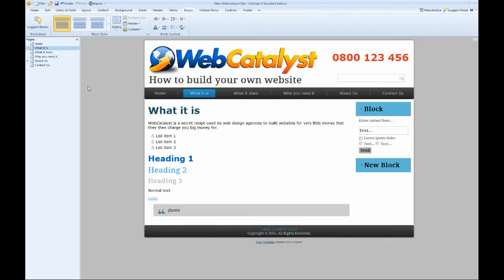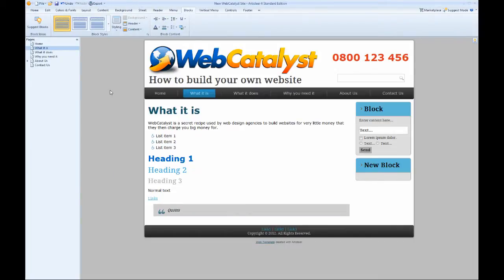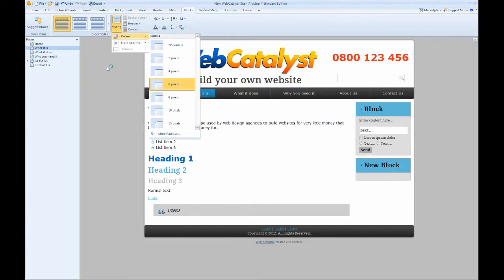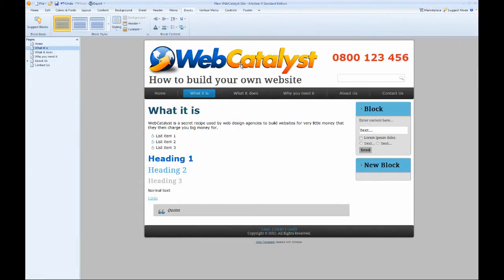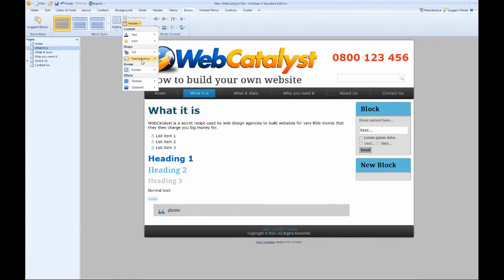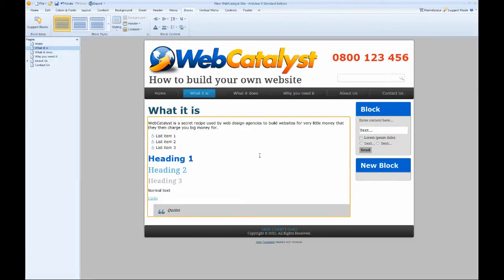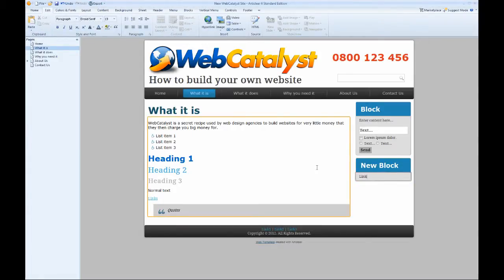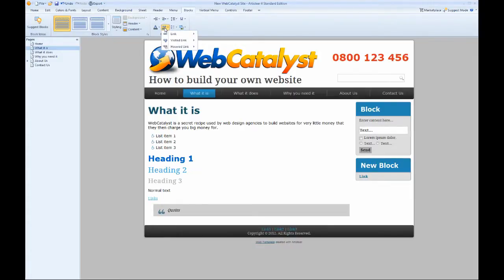16 Website Skin Blocks